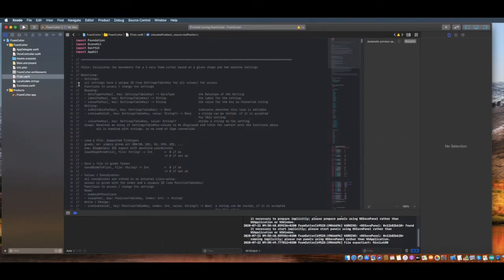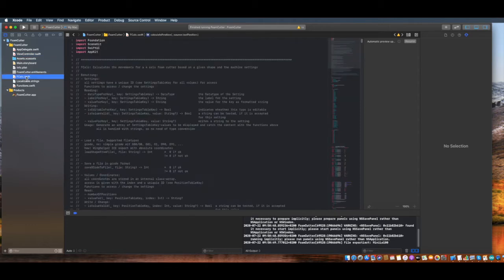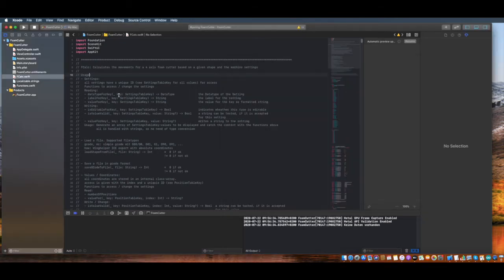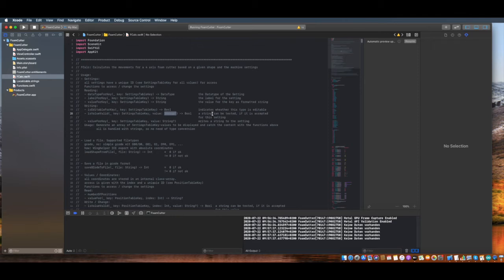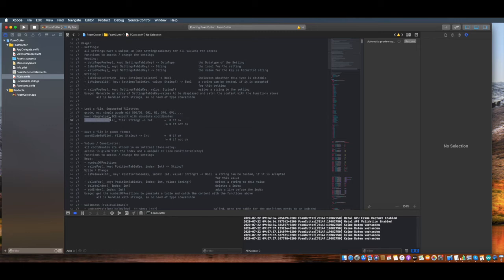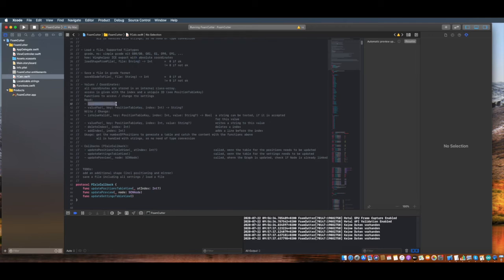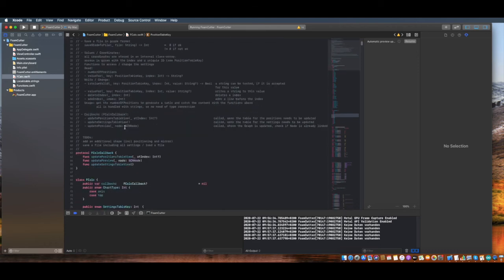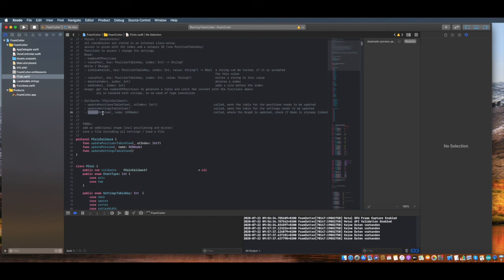Foam Cutter Post Processor Code Insides Part 1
Swift / MacOS
Code insides, hints for using this code inside your own projects.